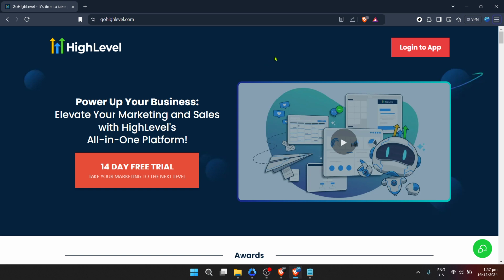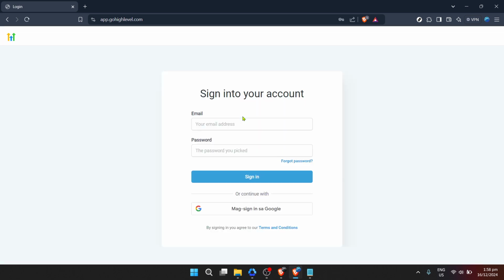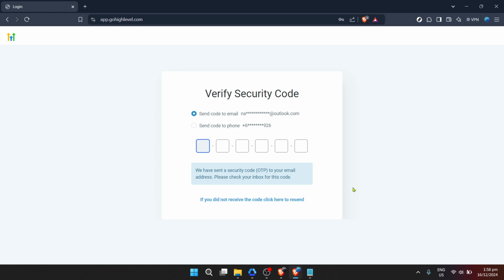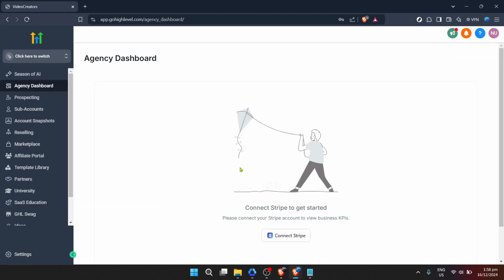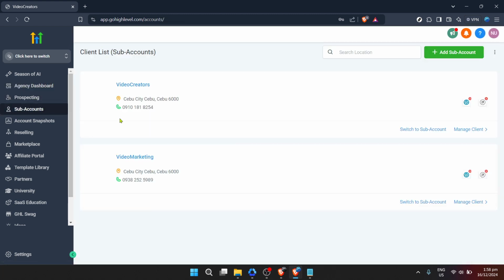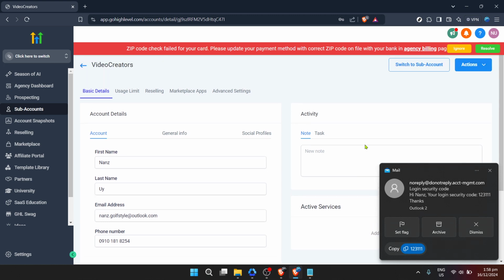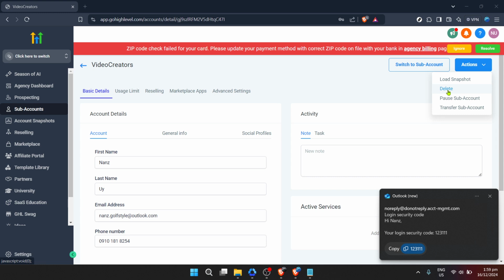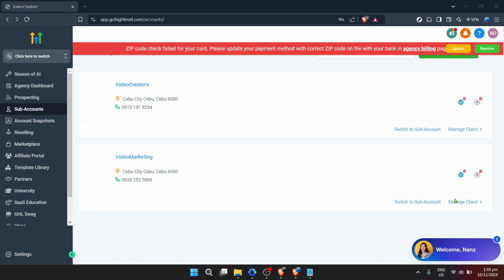How to Delete Sub Account on Gohighlevel (Full 2024 Guide)